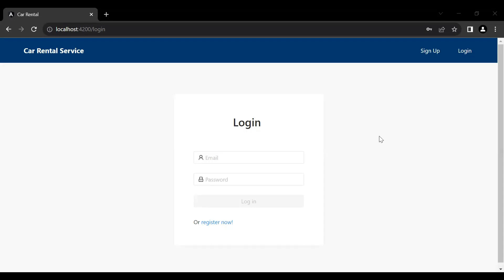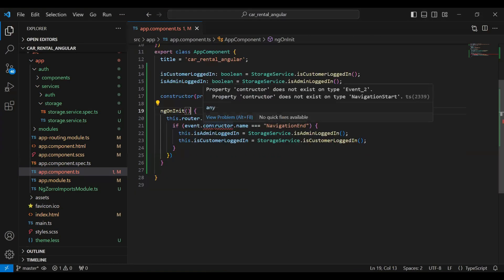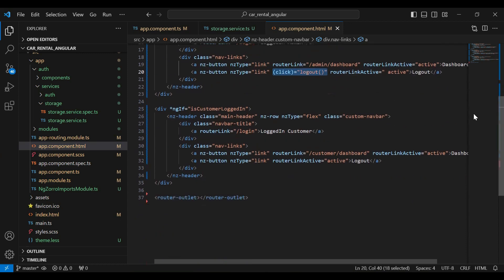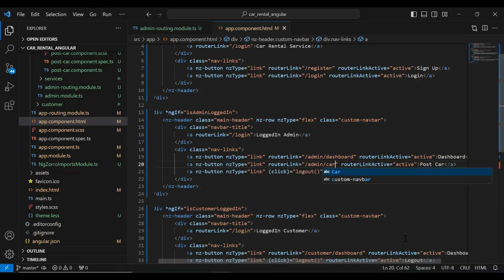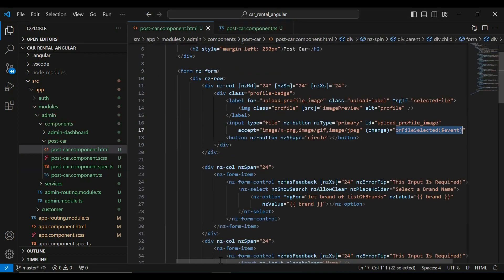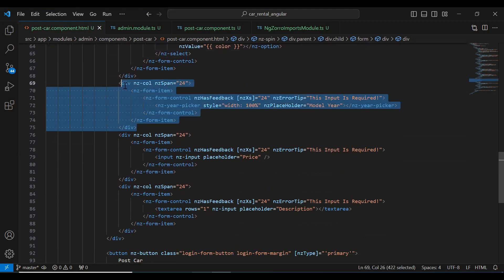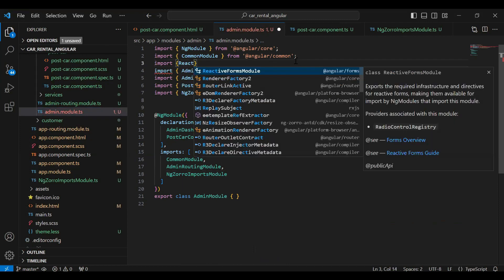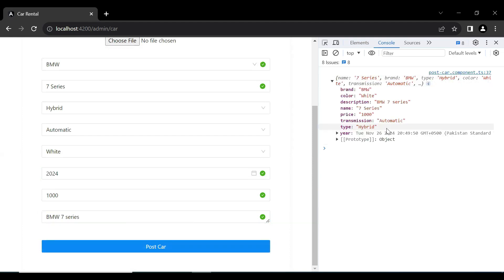Creating a Navbar for Logged-In Users & a Reactive Form for Posting Car in Angular | Part 11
Welcome to our Angular tutorial! In this video, we're taking your frontend development skills to the next level by diving into the creation of two essential components. First, witness the creation of a stylish and functional navbar specifically designed for logged-in users, enhancing the overall user experience. Then, explore the intricacies of creating a dynamic reactive form for posting cars, allowing users to seamlessly contribute to your application.

Here's what you can expect to learn in this feature-packed tutorial:

1. Navbar for Logged-In Users: Join us in the frontend as we guide you through the step-by-step process of creating a navbar tailored for logged-in users. Learn how to design a visually appealing and responsive navigation bar that dynamically adjusts based on user authentication status.

2. Reactive Form for Posting Cars: Transition to form creation as we demonstrate the implementation of a reactive form for posting cars in Angular. Explore the power of reactive forms in capturing and validating user inputs, providing a seamless and interactive car posting experience.

3. UI/UX Best Practices: Delve into best practices for frontend design and user experience. Learn how to harmoniously integrate the navbar and reactive form into your Angular application, ensuring a cohesive and visually appealing interface.

By the end of this tutorial, you'll have a comprehensive understanding of how to create a stylish navbar for logged-in users and a dynamic reactive form for posting cars in Angular, enhancing both the aesthetics and functionality of your application.

Whether you're a seasoned developer looking to refine your frontend skills or a newcomer eager to explore the world of Angular, this tutorial is designed to cater to all skill levels.

Join us on your journey to mastering frontend development with Angular. Let's dive in and build amazing projects together! 🚀🌐